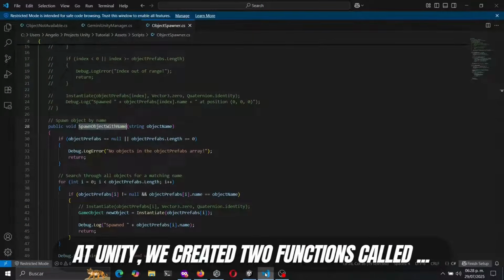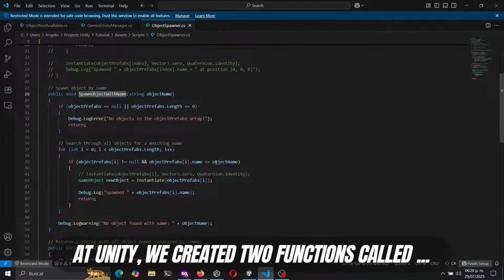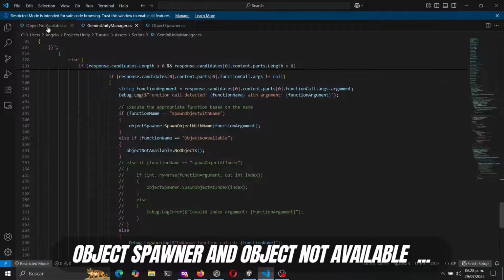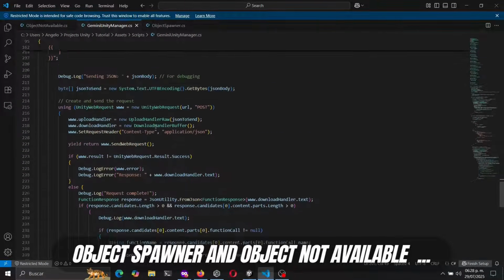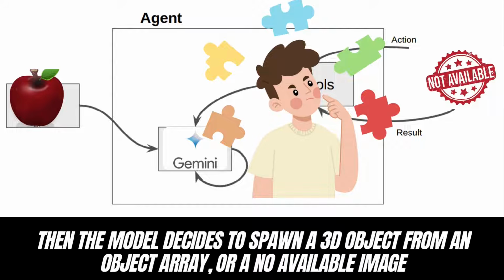Unlock AI Power for Unity: Gemini Function Calling (Better Than ChatGPT!) [FREE 2026]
🚀 Supercharge Your Unity Game Dev with Gemini AI! 🚀

In this video, we dive into Gemini Function Calling, a powerful tool that can boost your game development projects like never before! 🌟

Learn how to harness the features of Gemini AI, and discover why it's an amazing alternative to ChatGPT—and it’s FREE! 🎮💡

00:00:00 Intro, Overview
00:00:08 Begin Tutorial
00:00:34 Gemini Function Calling Test
00:01:17  Subscribe!